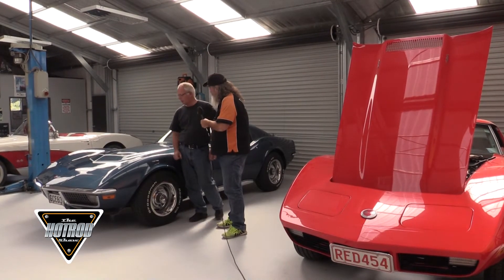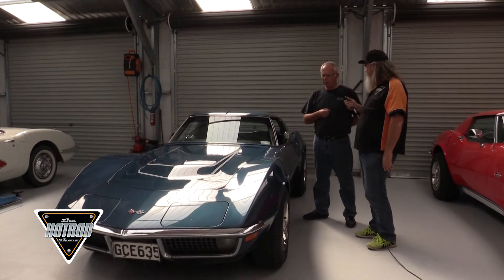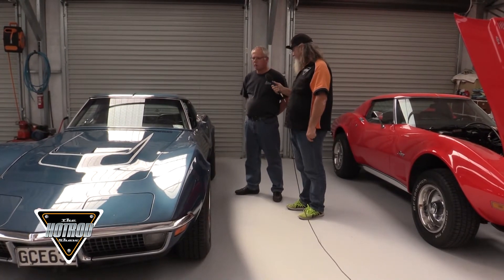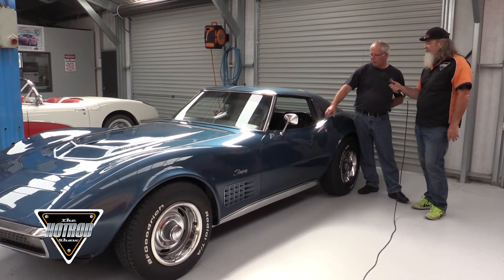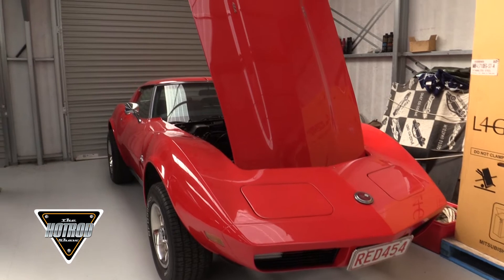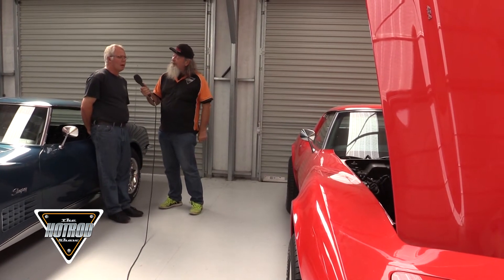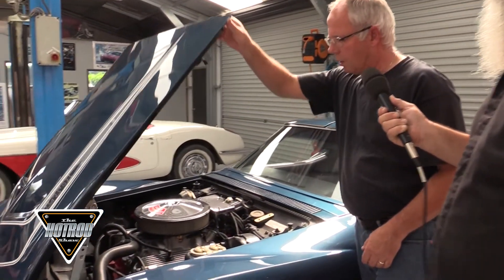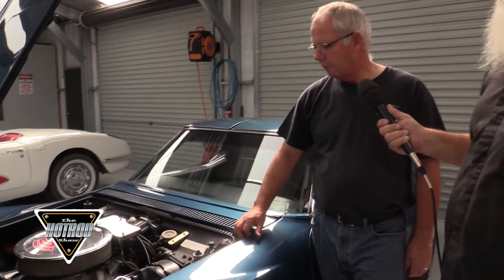Excerpt 6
John Papst
A totally awesome dude.
When I left John I was totally richer and now have a solid reason why I just love Corvettes.